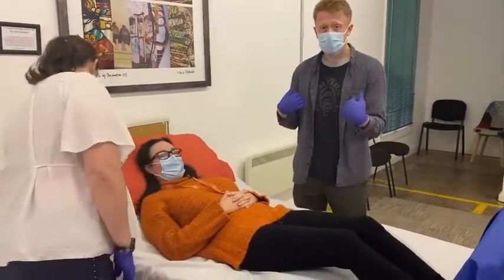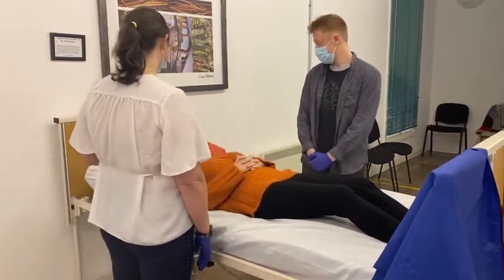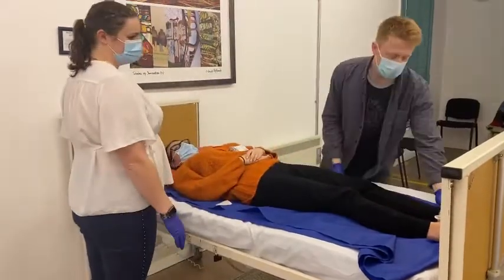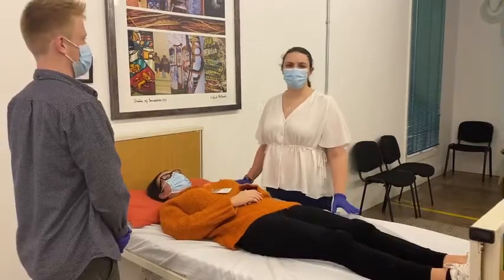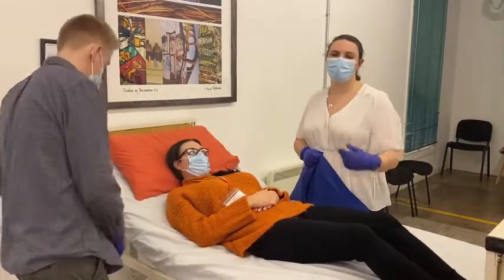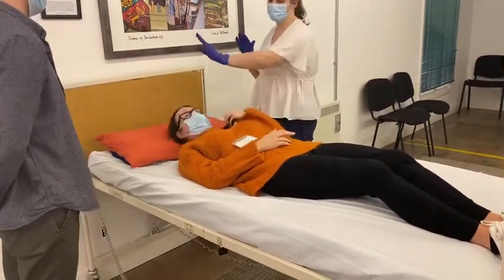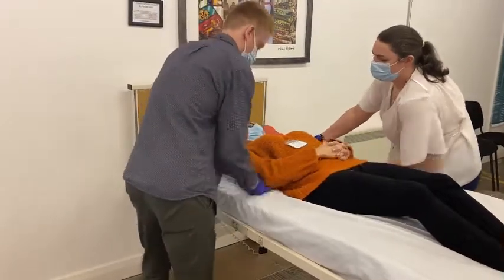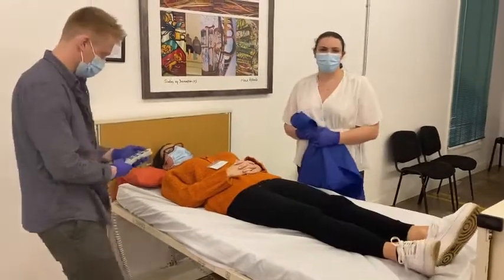Using a slide sheet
A quick instructional video on how to use a slide sheet to reposition a client within the bed